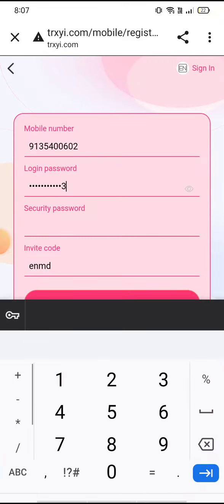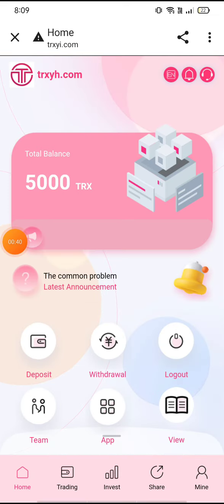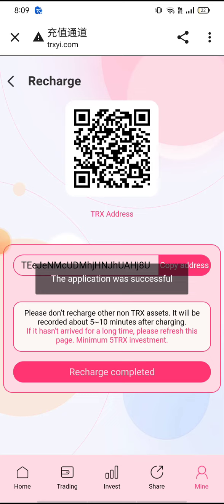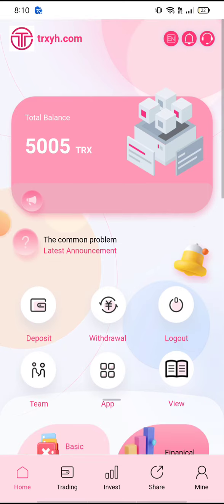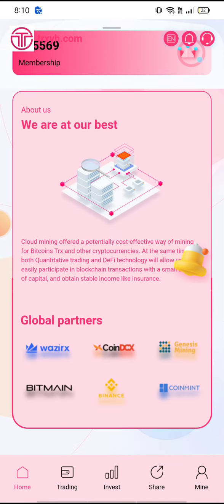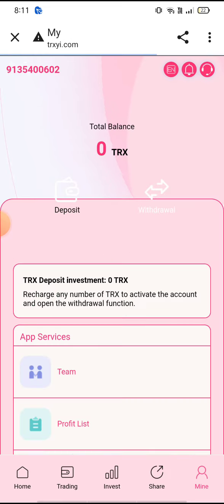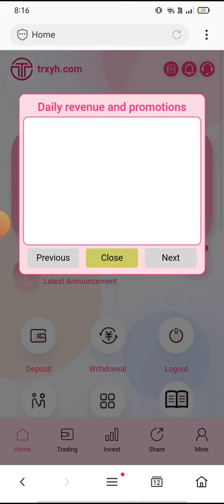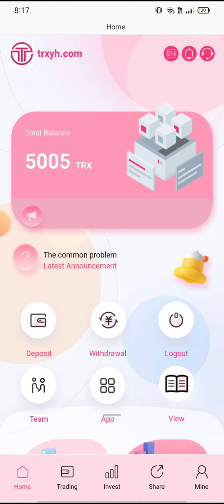रोज कमाओ ₹5000 - ₹10000 New Earning App || How to Make Money Online 2022